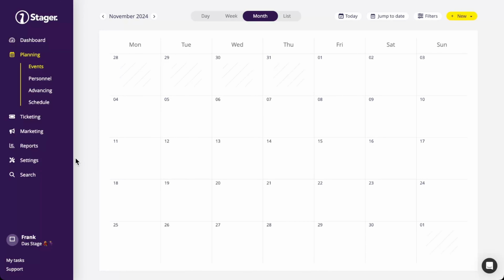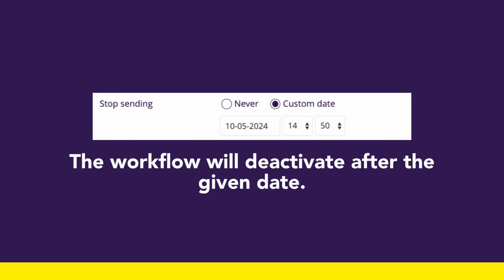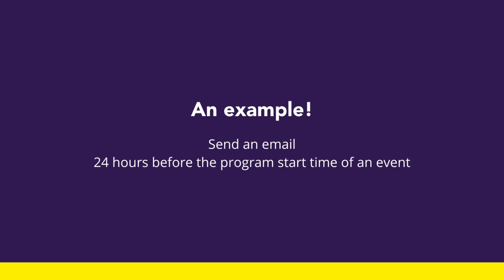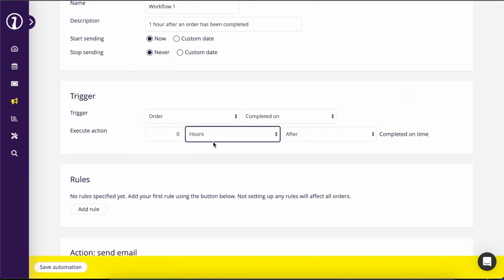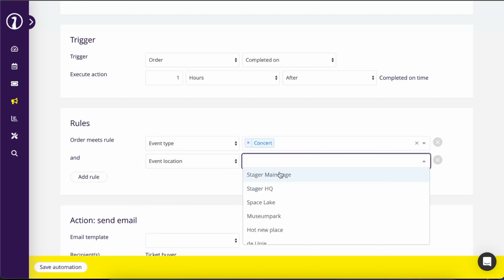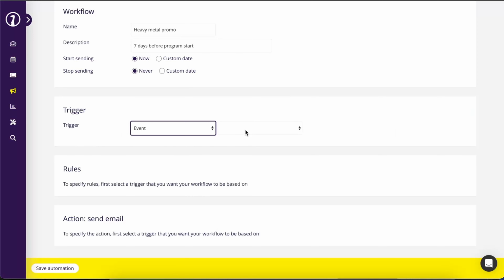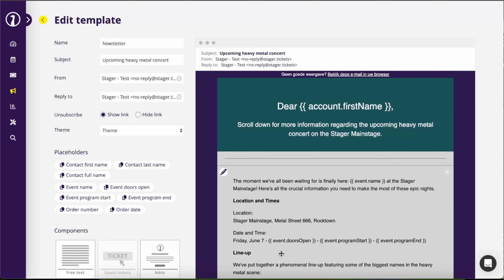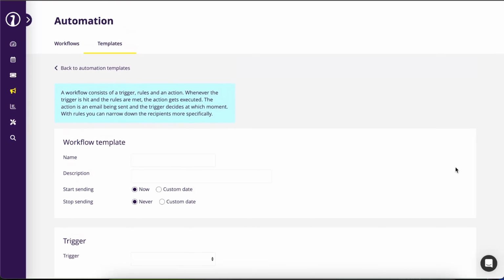Automation | Stager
In this video we explain everything you need to know about automation.